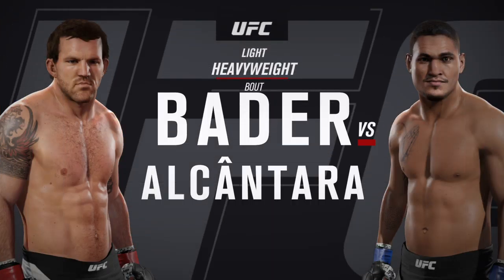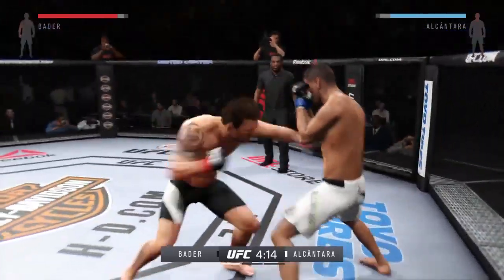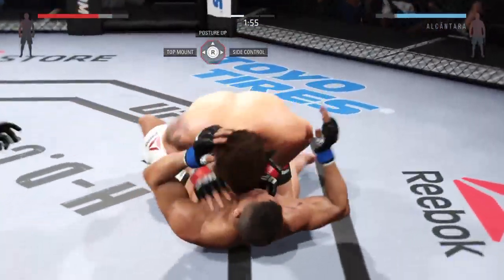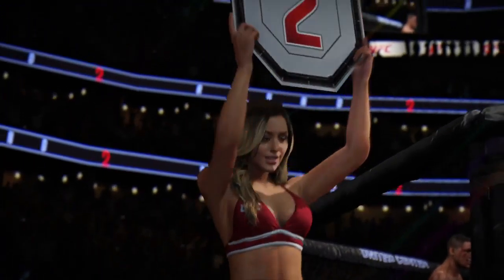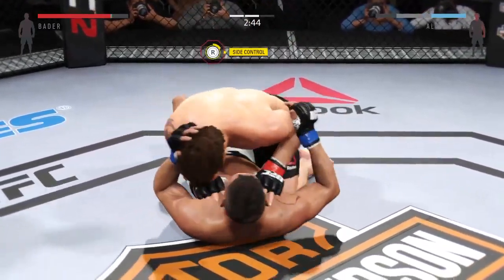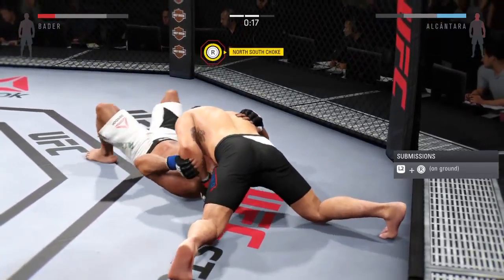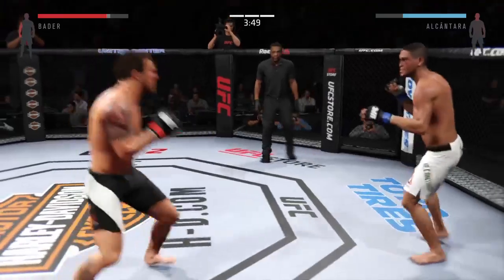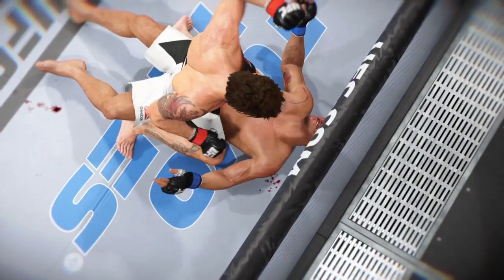Ryan Bader Vs Ildemar Alcantara (cowpie)